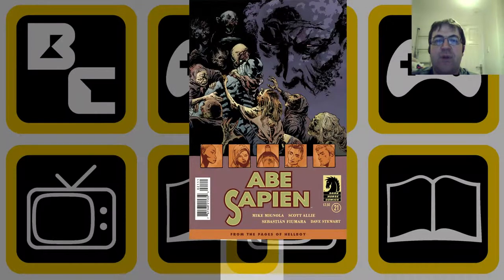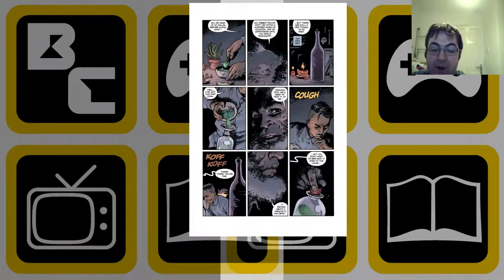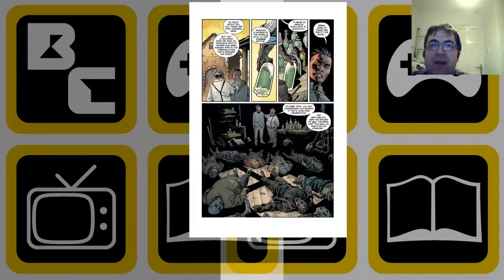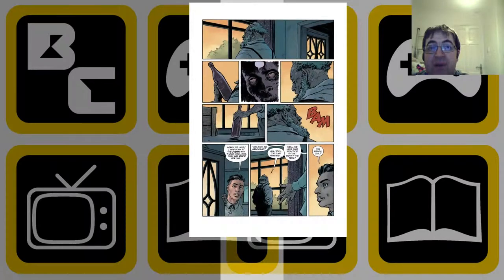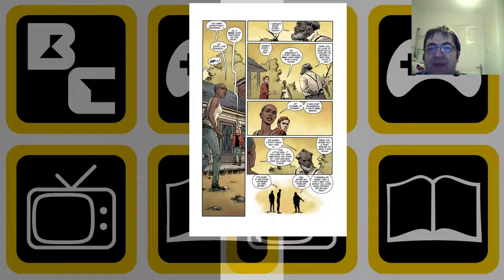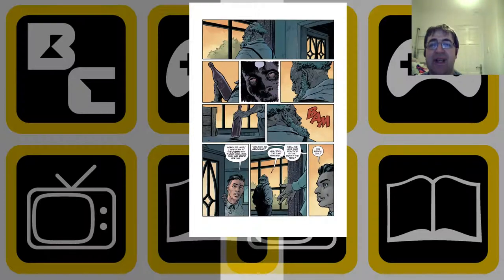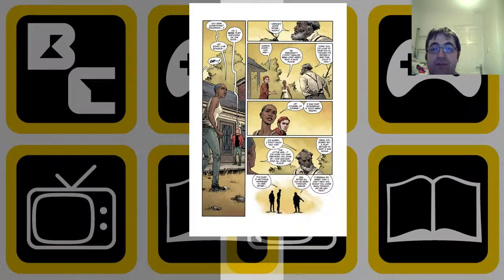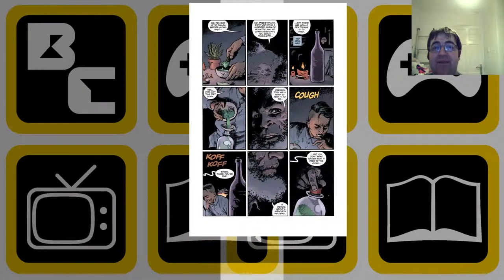ABE SAPIEN #21; BC Comics Review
Video Review of Abe Sapien #21
Writer:Mike Mignola, Scott Allie
Colorist:Dave Stewart
Artist: Max Fiumara